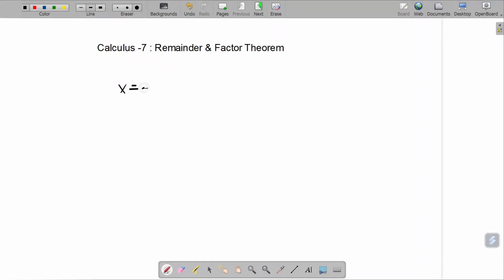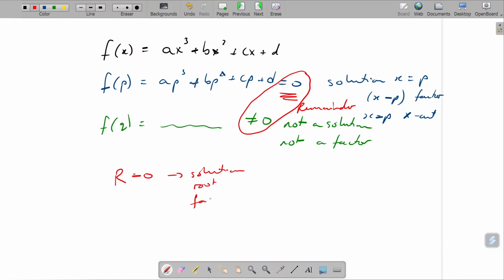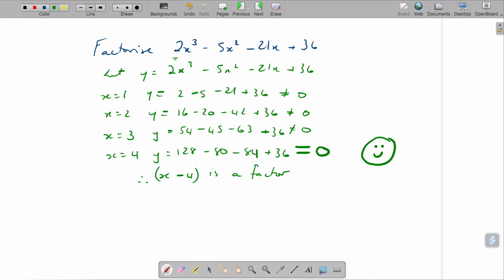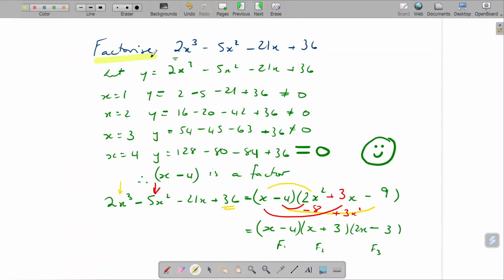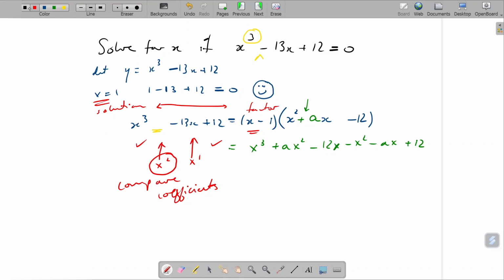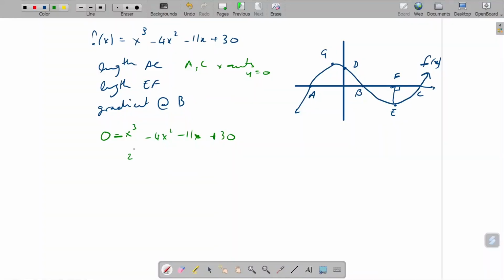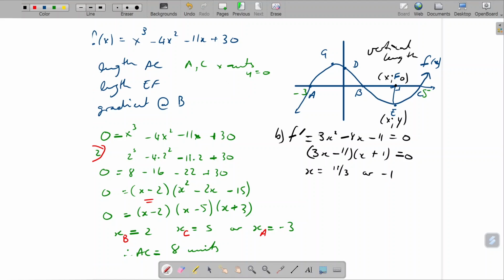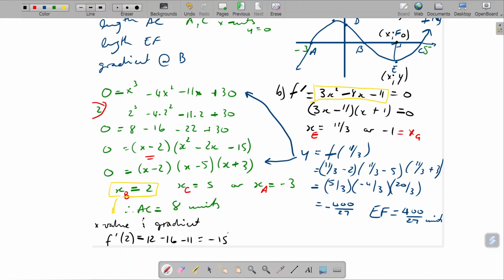Video 2.7 Calculus Part 7.mp4